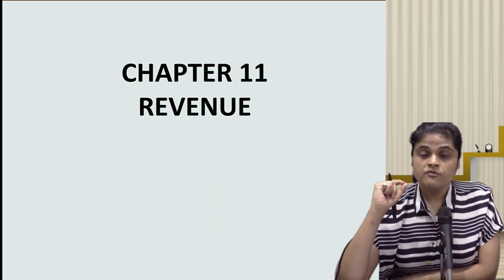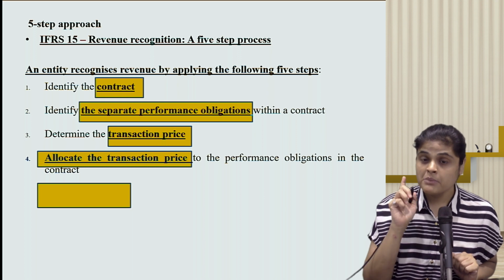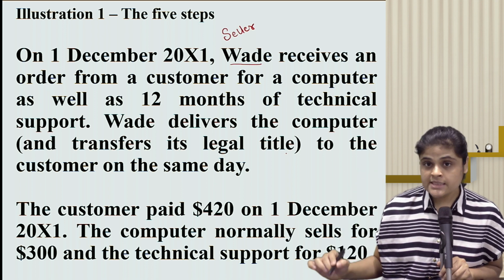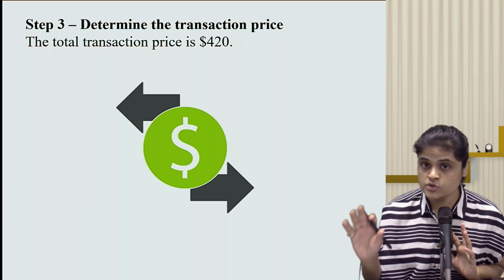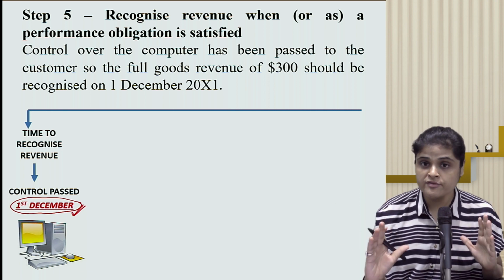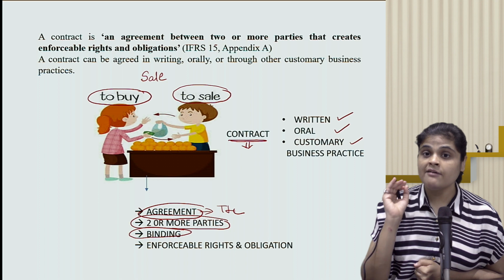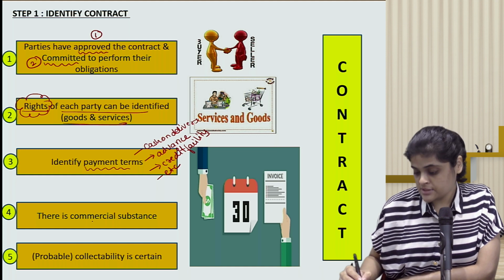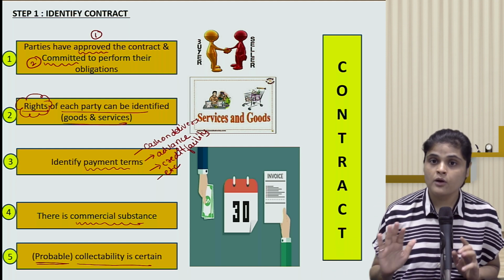ACCA SKILL LEVEL Subject: Financial Reporting Topic:REVENUE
We are Eminent ACCA Academy provide the best coaching across India,Financial Reporting subject is based on IFRS 15 and this lecture covers all the important aspects  of REVENUE.
we are also on telegram "